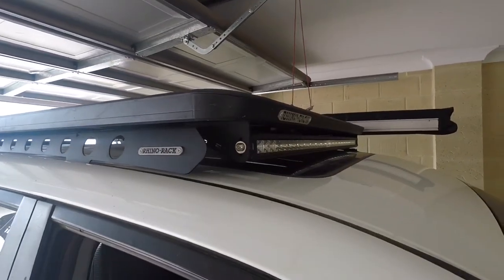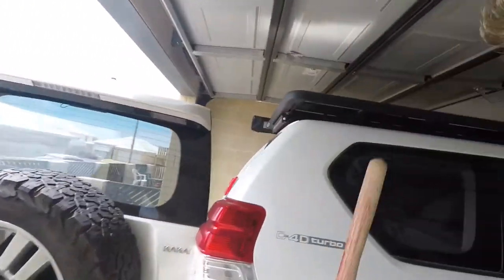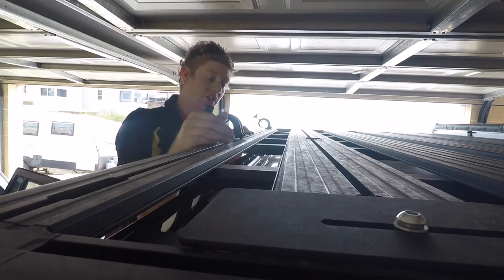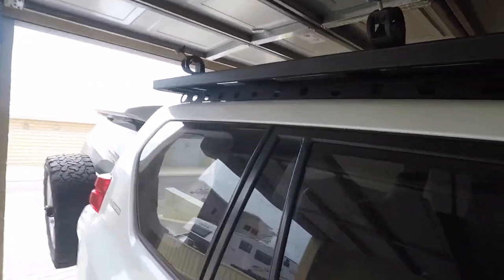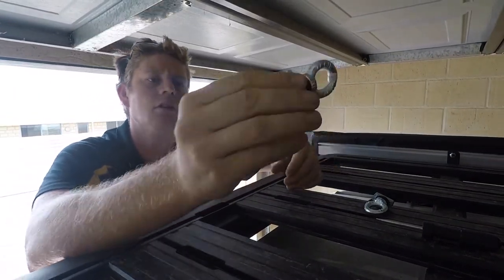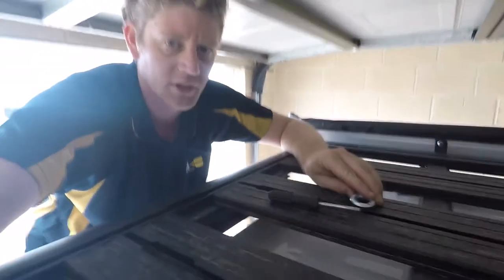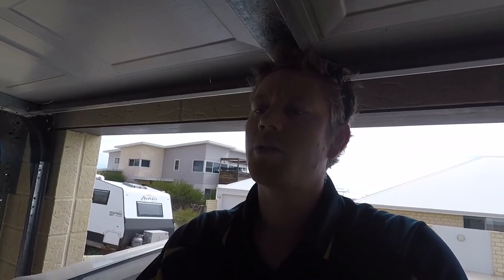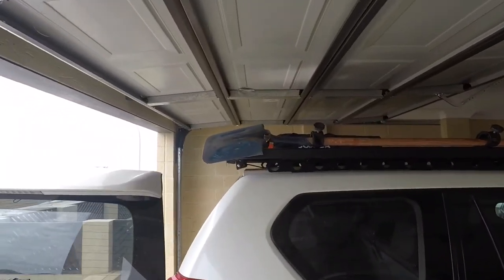Prado 150, Rhino-Rack Backbone Shovel holder and Eye Bolts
Recently picked up some Rhino-Rack Shovel mounts for a steal and fit them to my pioneer platform as well as some eye bolts that I used from Bunnings with left over parts from roof rack system